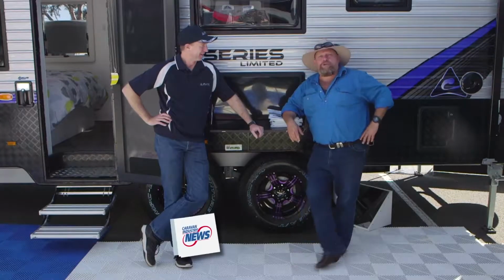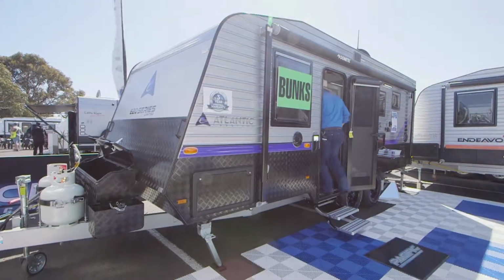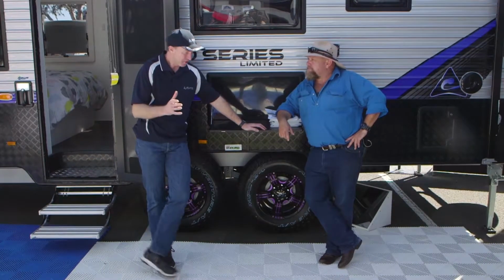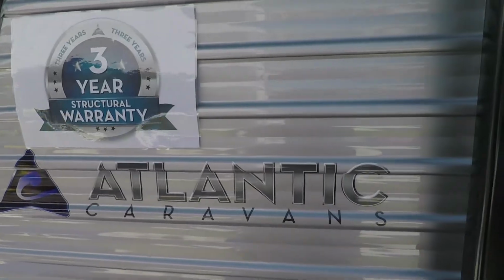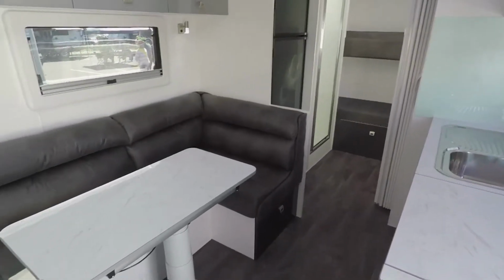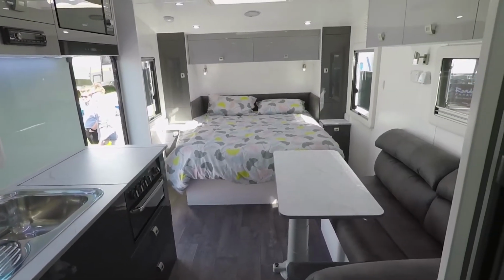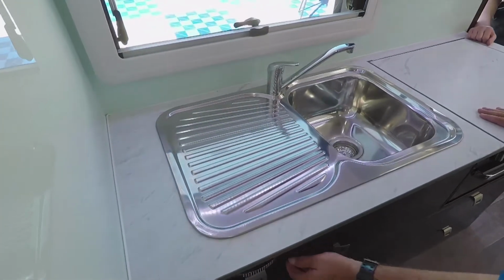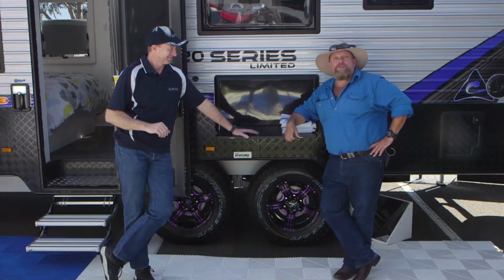New 20ft Family Van from Atlantic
Macca catches up with Mark from Atlantic to discuss their new model that features the Bush pack!